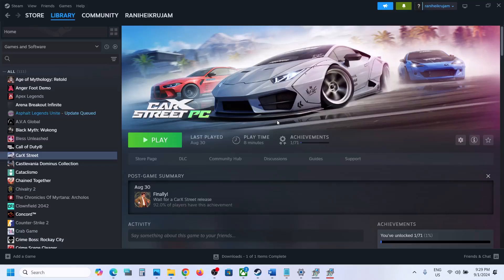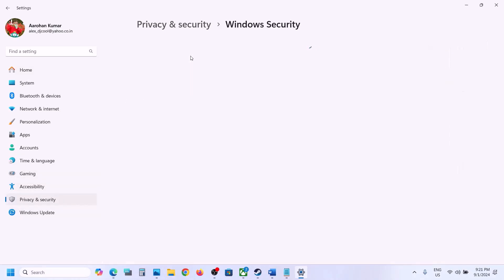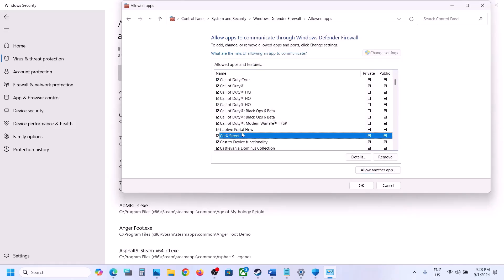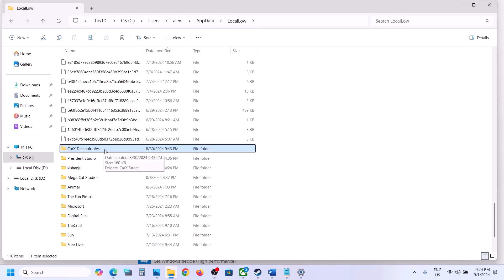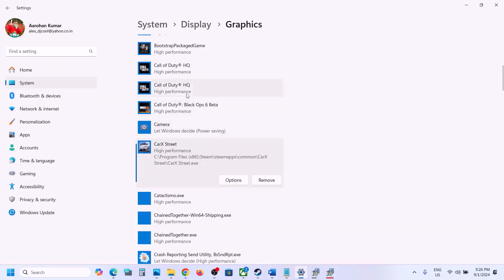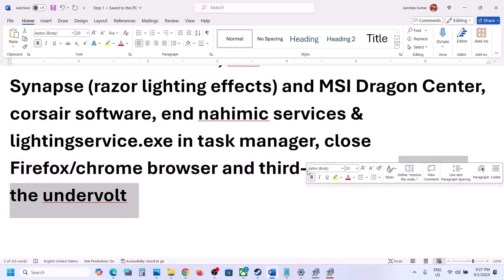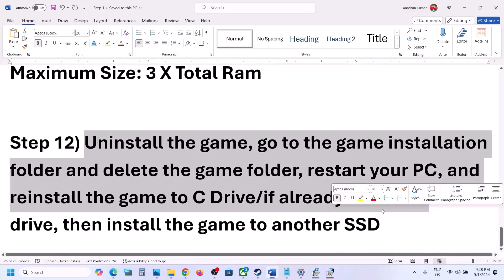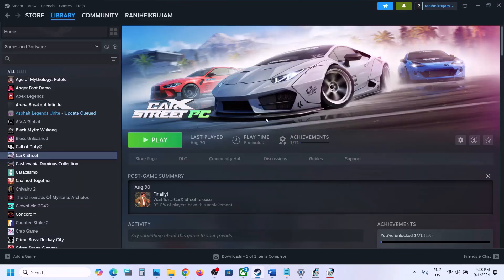How To Fix CarX Street Not Loading/Stuck On Loading Screen On PC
How To Fix CarX Street Not Loading/Stuck On Loading Screen
Step 10) Disconnect external devices which you are not using, disconnect additional USB adapter connected to PC, disconnect additional joystick/controllers connected, disconnect multiple monitors, Disable overlay, close all the overlay apps (Discord, GeForce Experience, Nvidia shadow play overlay, AMD overlay), Close all the overclocking app such as MSI Afterburner, riva tuner etc. Turn off Razer Synapse (razor lighting effects) and MSI Dragon Center, corsair software, end nahimic services & lightingservice.exe in task manager, close Firefox/chrome browser and third-party app, remove the undervolt
Step 11) Increase the Virtual Memory: